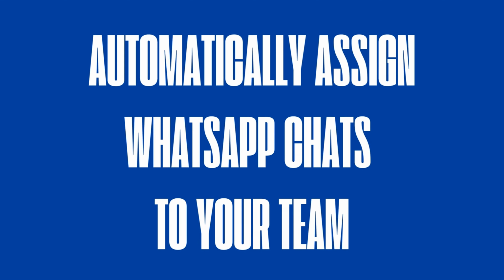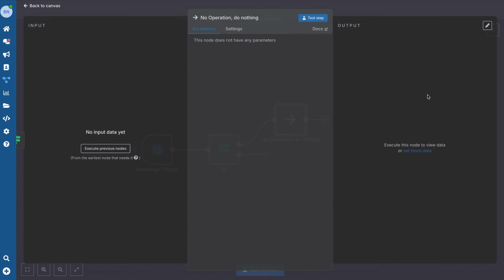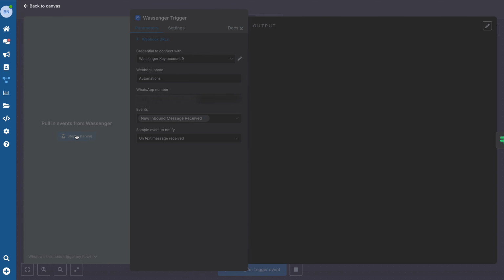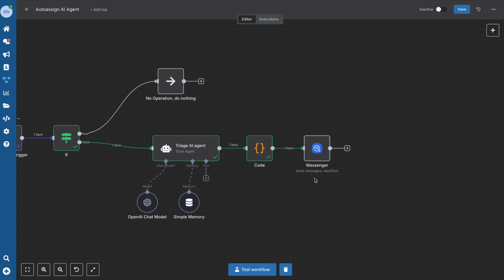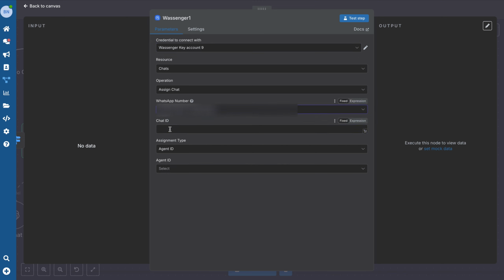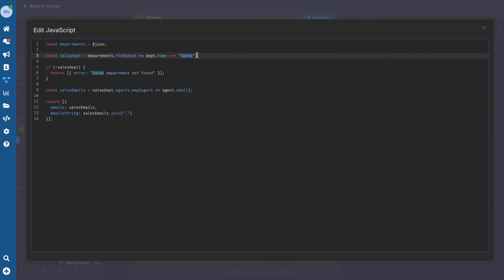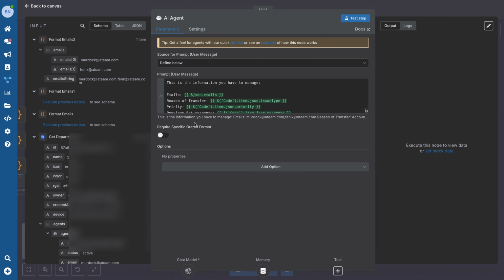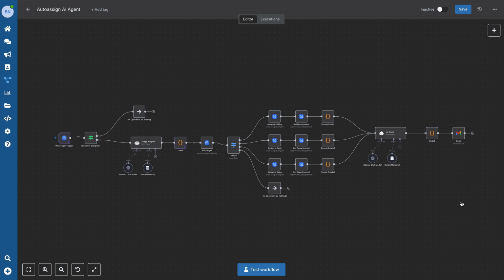This AI Agent Assigns WhatsApp Chats Automatically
🤖 Stop manually sorting customer messages. This AI agent instantly triages WhatsApp chats, resolves simple issues, and routes complex ones to the perfect department—24/7.
In this tutorial, you'll build a complete intelligent WhatsApp support system that:

✅ Analyzes every customer message with AI
✅ Attempts to resolve issues automatically
✅ Routes to your departments when needed
✅ Sends professional email notifications with full context
✅ Assigns chats to the right team instantly
✅ Never misses a single customer inquiry

Perfect for: Support teams, agencies, SaaS companies, e-commerce businesses, or anyone handling customer conversations at scale.

💡 CUSTOMIZATION IDEAS:

- Add more departments (Returns, Pre-Sales, VIP Support)
- Integrate with your CRM or ticketing system
- Add priority escalation rules
- Create custom response templates
- Connect to Slack for real-time alerts
- Build analytics dashboards

Questions? Drop them in the comments—I read and respond to everyone!